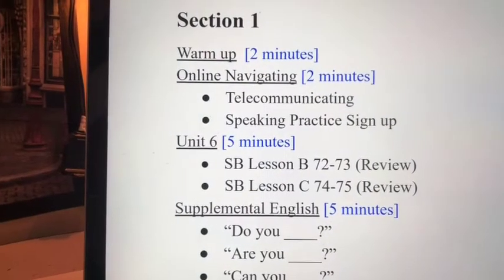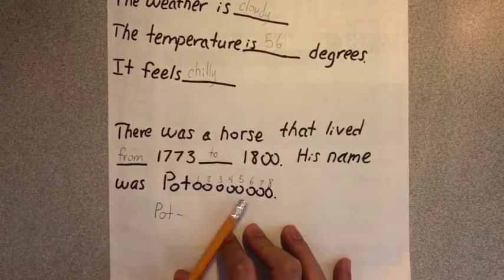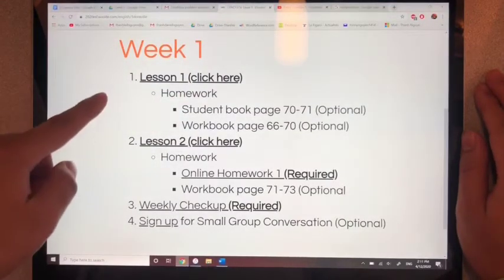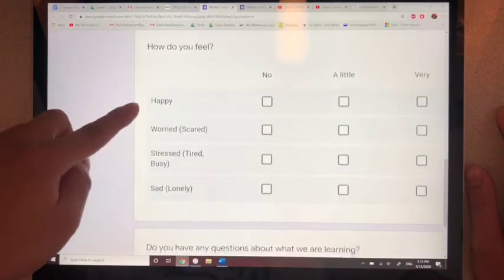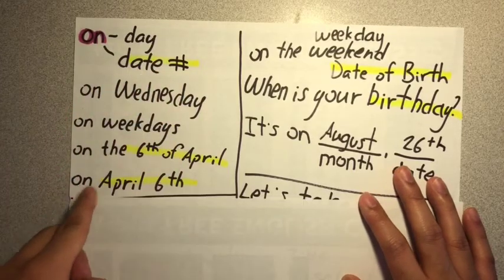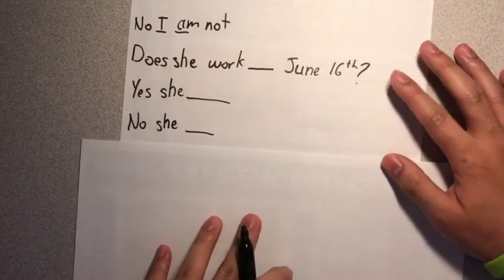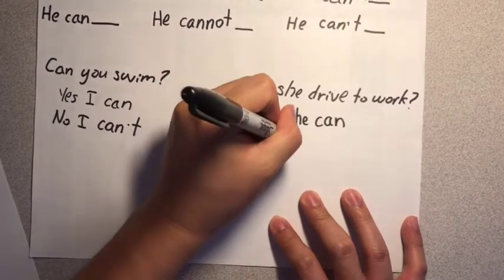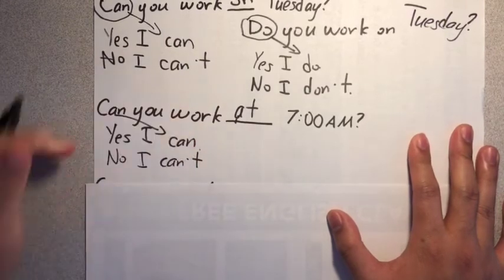Nguyen, Thanh OSBandCPACS Ventures1 20200413 Part 1